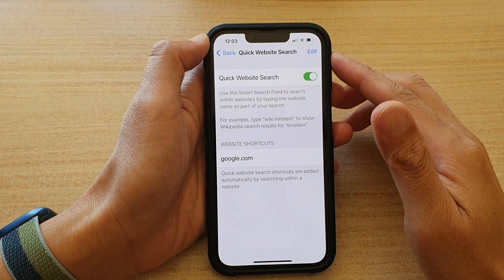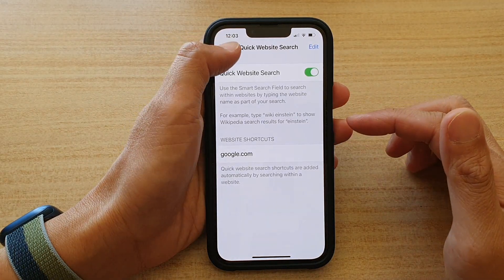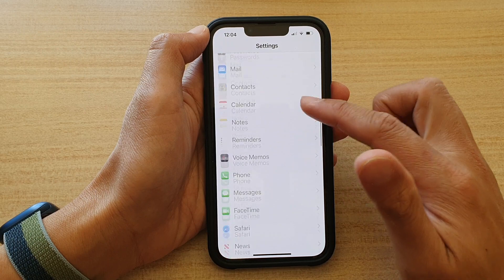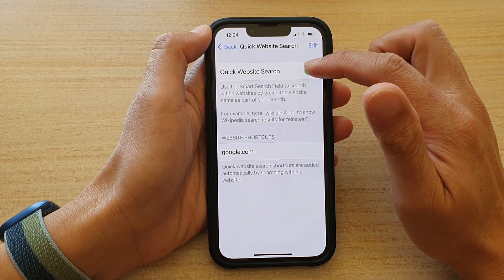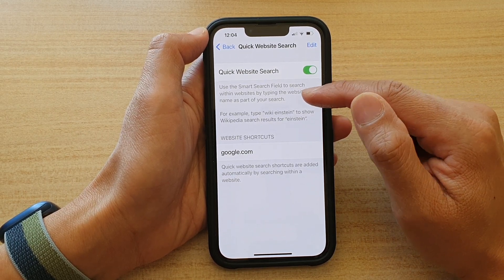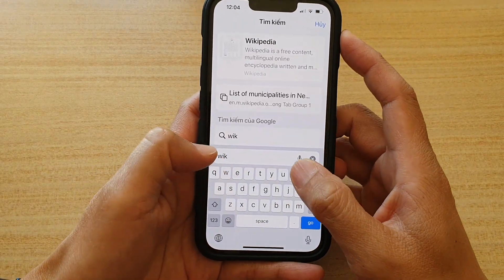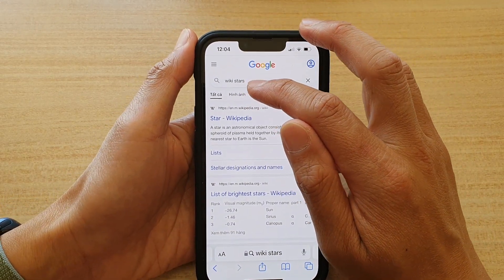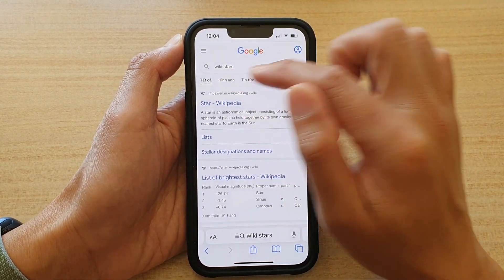iPhone 13/13 Pro: How to Enable/Disable Safari Quick Website Search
Learn how you can enable/disable Safari Quick Website Search on iPhone 13 / iPhone 13 Pro/Max Mini.